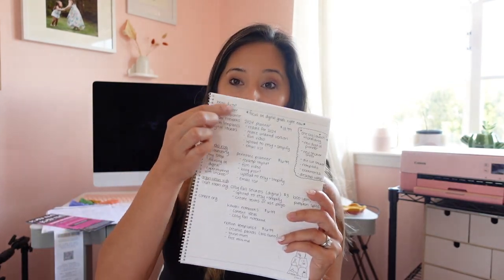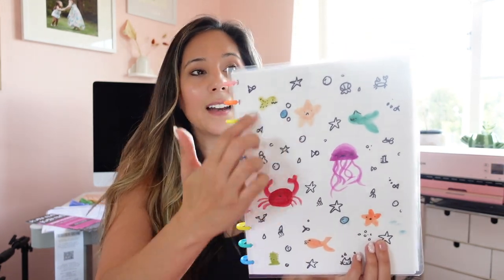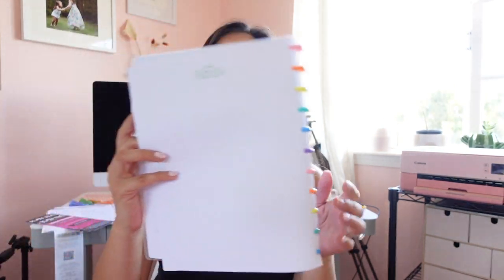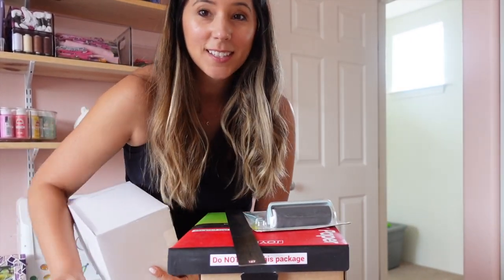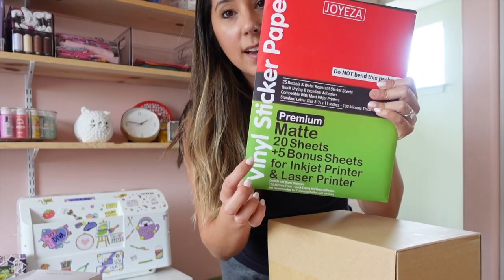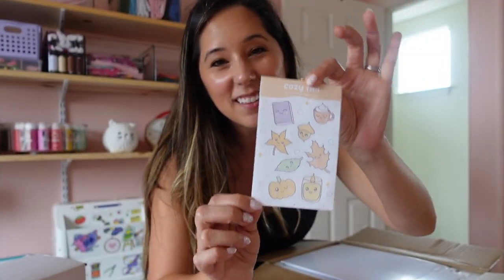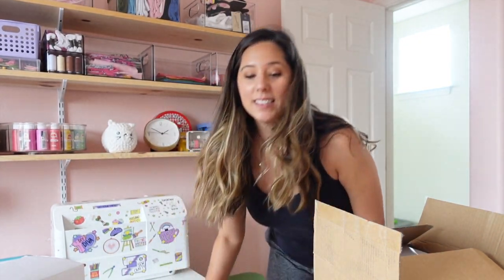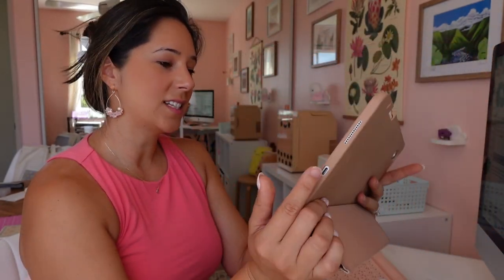studio vlog 001 ~ let's ease back into my hobby shop!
Hey friends! I'm easing back into running my little hobby shop again and thought I'd bring you along on the ride!